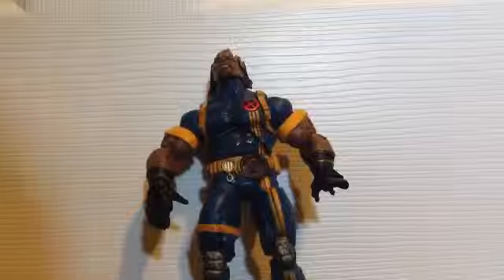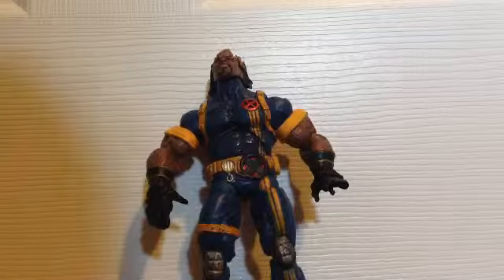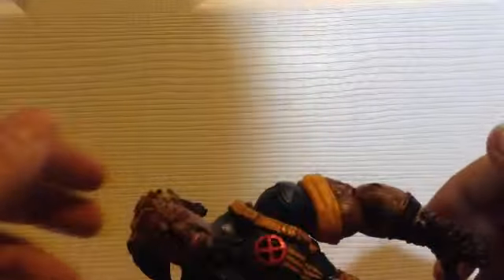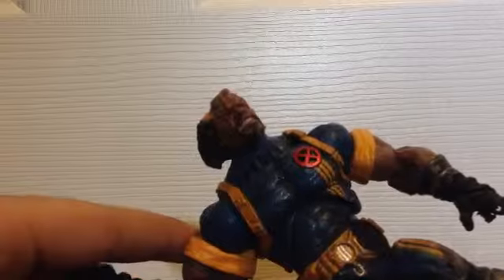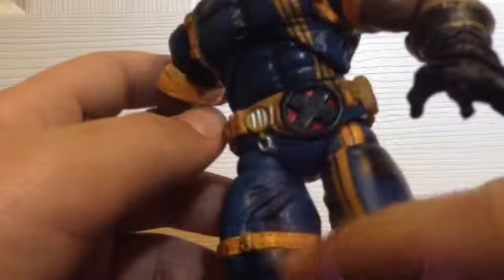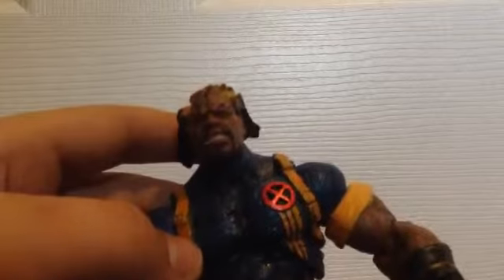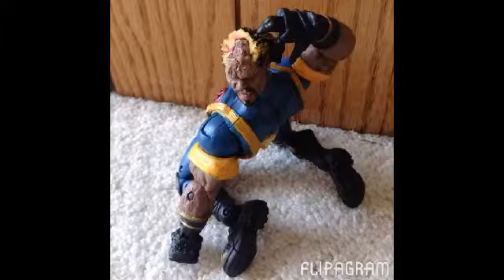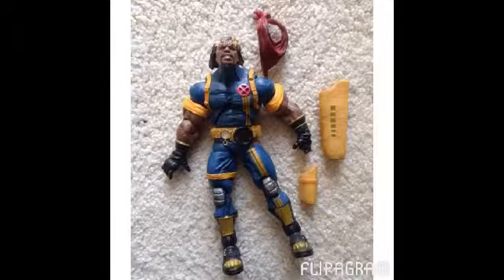X-men BISHOB ACTION FIGURE REVIEW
False advertisement